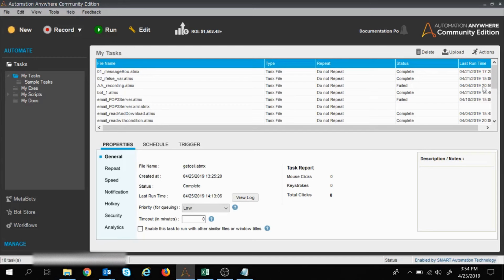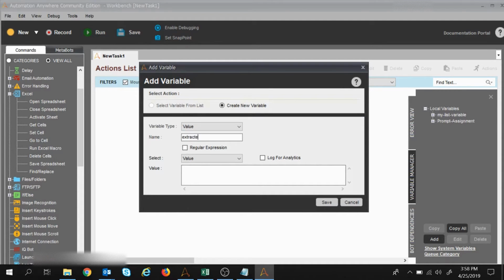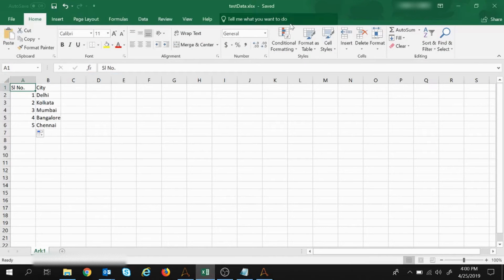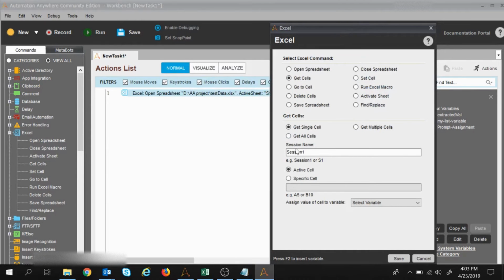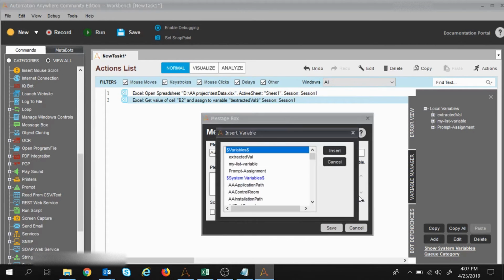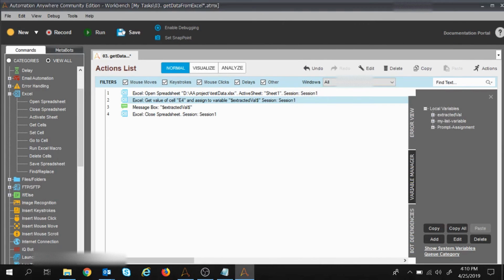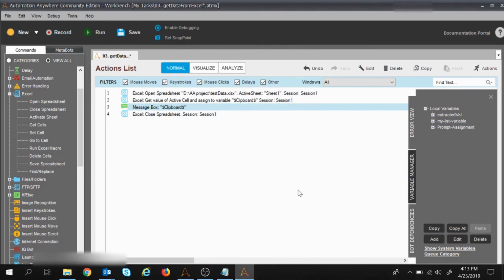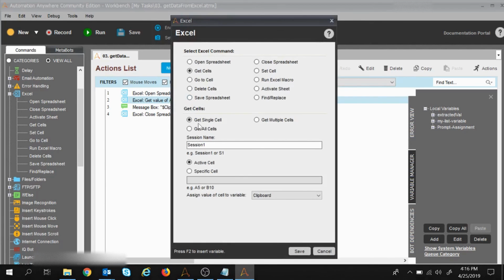Automation Anywhere tutorial 05 - How to read data from excel Part1| RPA training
This is the fifth video of the Automation Anywhere Tutorial series which covers how to read single cell data from excel in Automation anywhere client.
Learning:

steps to extract single cell data from excel:

1)create variable  to store extracted data - $extractedVal$
2)open the spreadsheet
3)extract data
4)put the extracted data inside a variable
5)do something with the data - display data in the message box
6)close the spreadsheet

Conditions:

Active cell - active cell of the excel gets extracted
specific cell - specific cell of the excel gets extracted

Assign to a variable:

1)user defined variable - which we created - $extractedVal$
2)system variable - clipboard variable

clipboard variable- stores the value of system clipboard
system clipboard - temp storage area for data that user wants to copy from one place to another